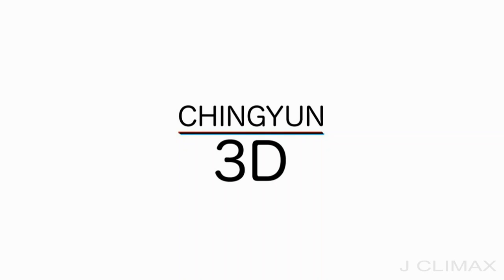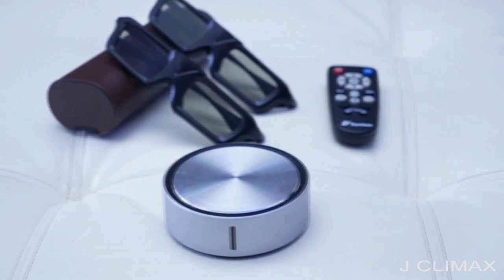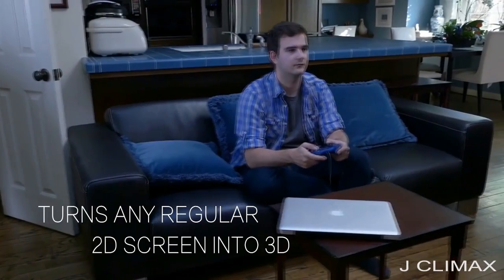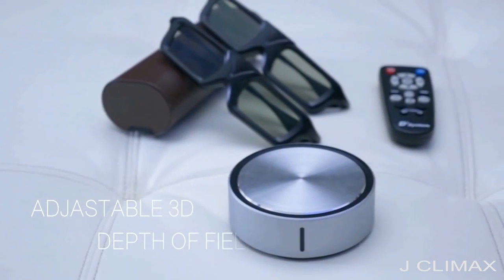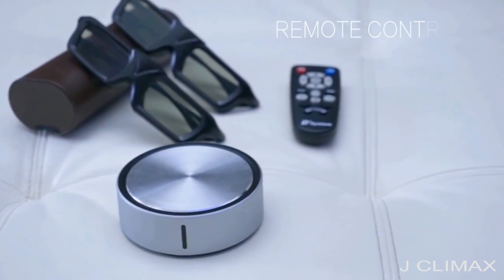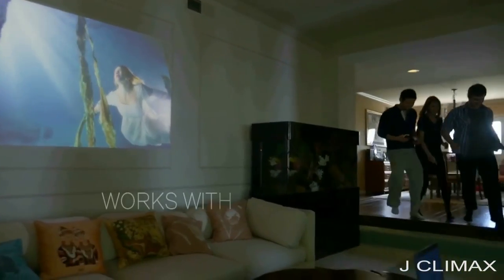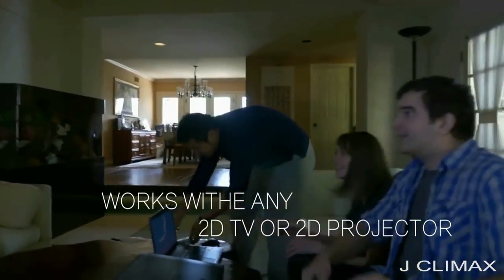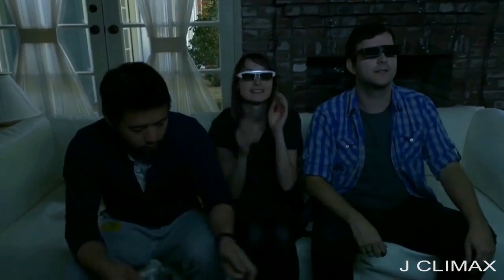Smart Edison 3D Technology All Movie & Video Game